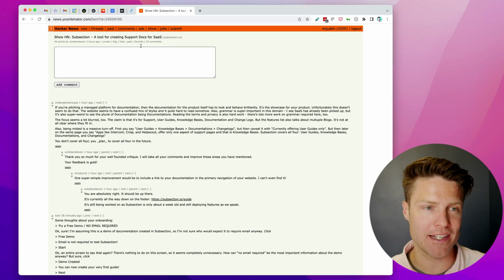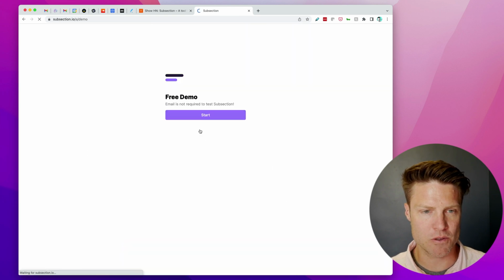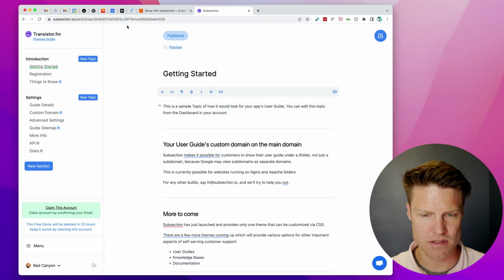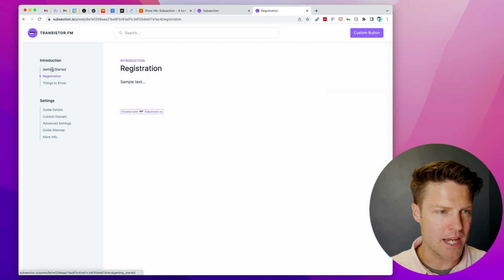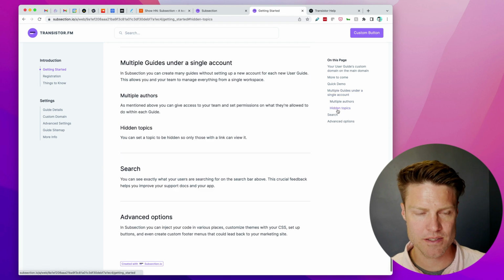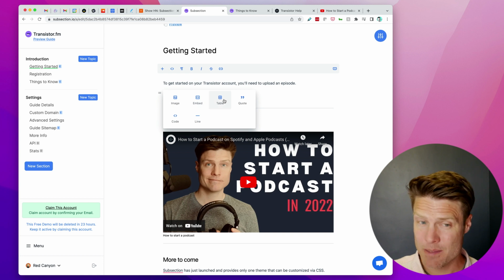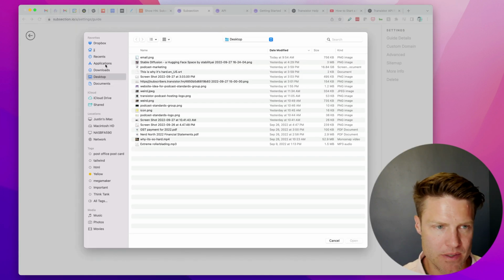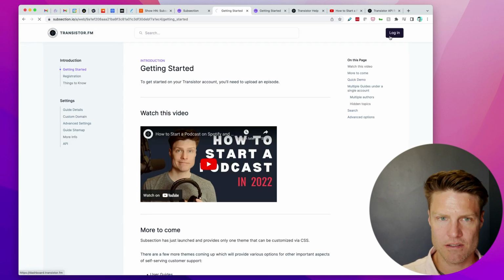Create help docs for your SaaS – Subsection review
Your software needs help docs, user guides, or a knowledge base so that customers can find answers to common questions and learn how to use your tool. Today on Hacker News, I noticed a new tool called Subsection, so I decided to try it out.